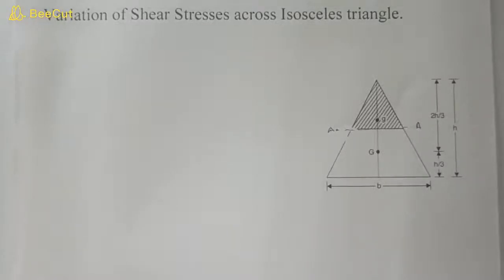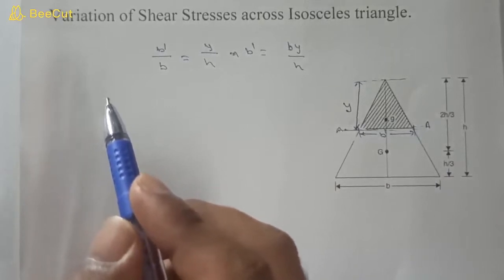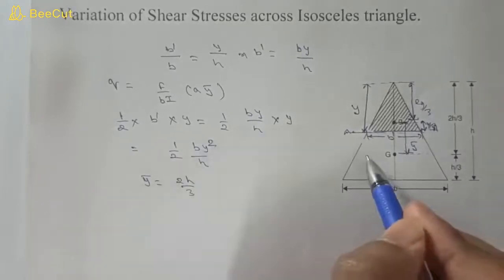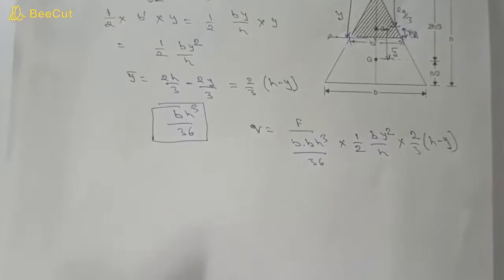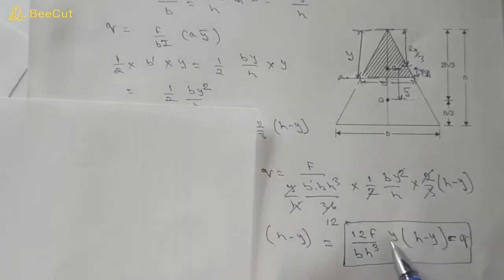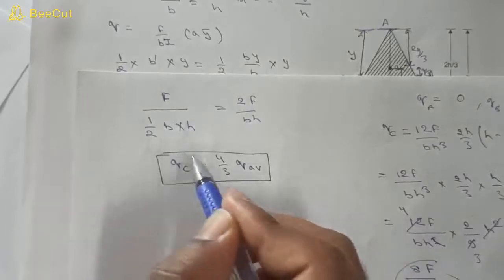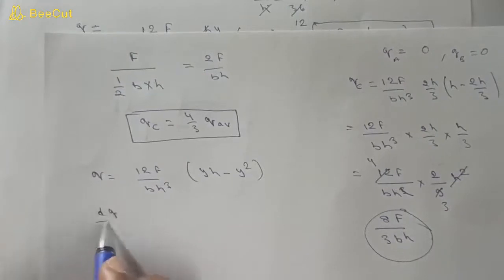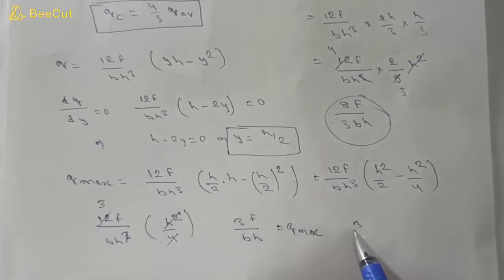Variation of Shear Stresses Across Isosceles triangular section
Variation of Shear Stresses Across  triangular section
Shear, shear stress, beam, rectangular section, cross section, section, Variation of Shear Stress, Variation of Shear Stress in beam